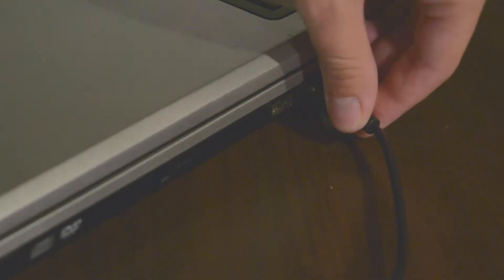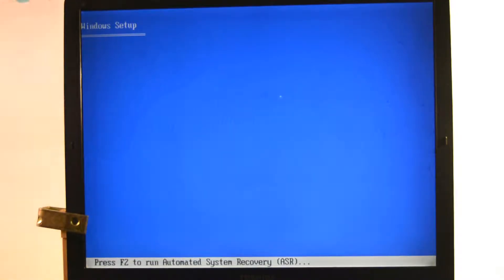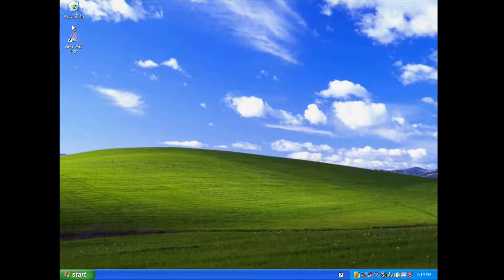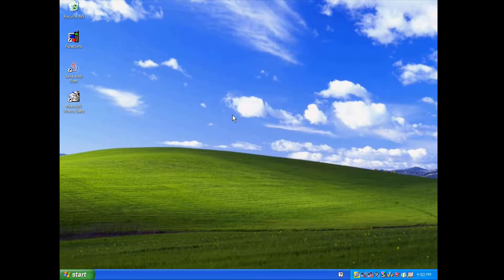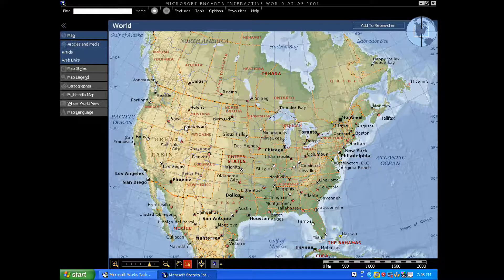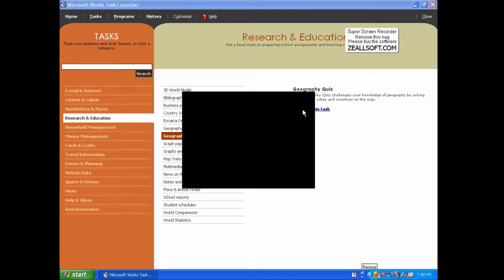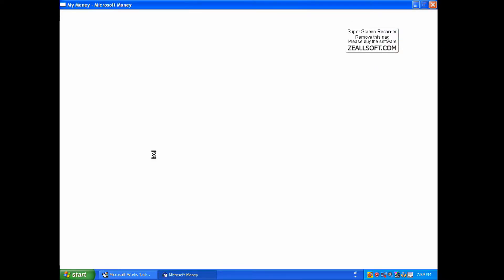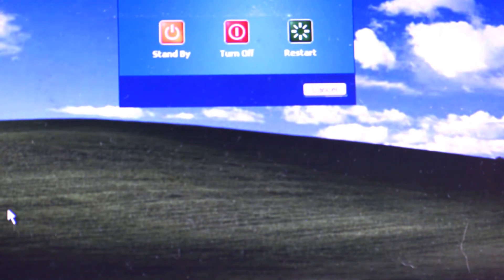Microsoft WorksSuite 2001. The cheap MS Office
Hello guys and welcome back to another video! Today we are going to be taking a look at the Microsoft Works Suite 6.0 that was released in 2001.